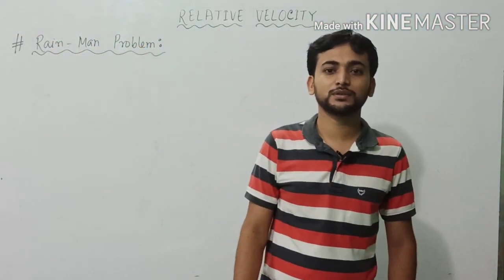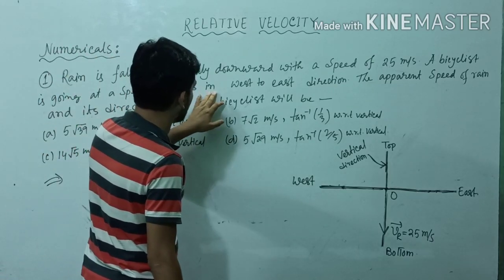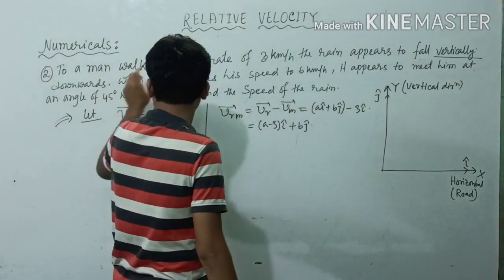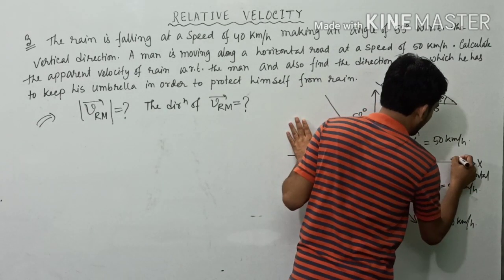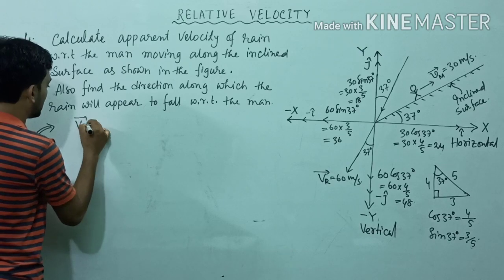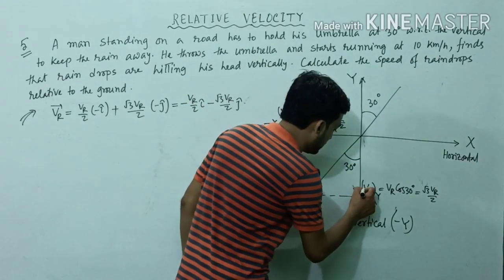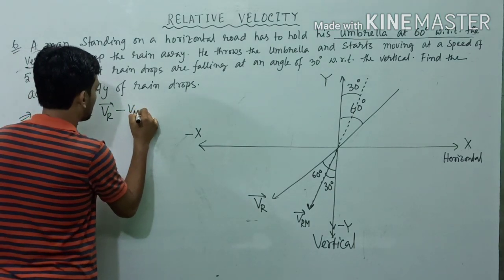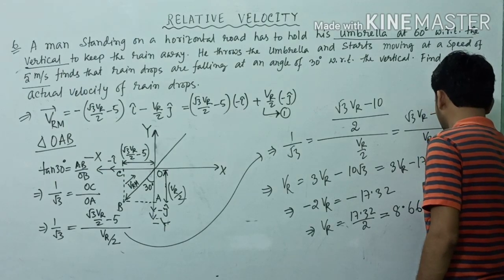CLASS 11 / JEE / NEET II MOTION IN A PLANE II RAIN-MAN PROBLEM II RELATIVE VELOCITY - 02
CLASS : 11

CHAPTER : 04.   MOTION IN A PLANE

TOPIC : RELATIVE VELOCITY

SIBTOPIC : Rain-Man Problem

Complete Theory with Numericals highly useful for JEE / NEET Aspirants.

To see the first Lecture on Magnitude and Direction of Relative Velocity, here is the link

Rajesh Sir